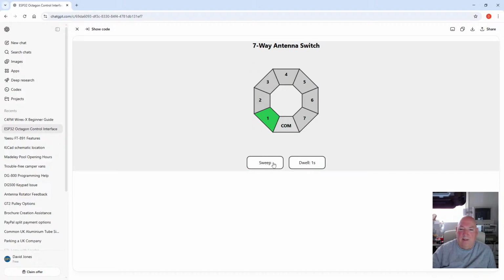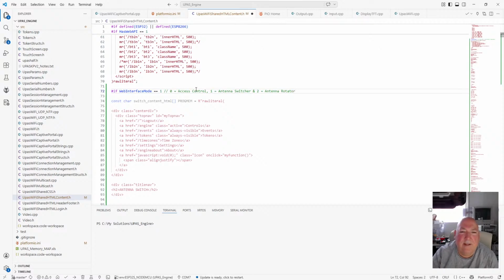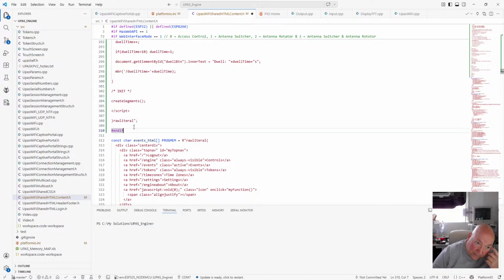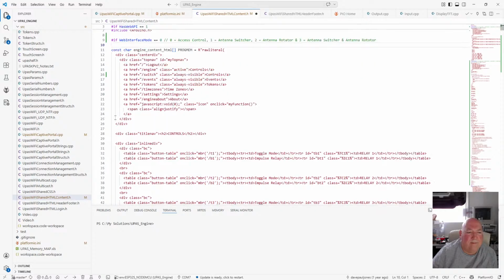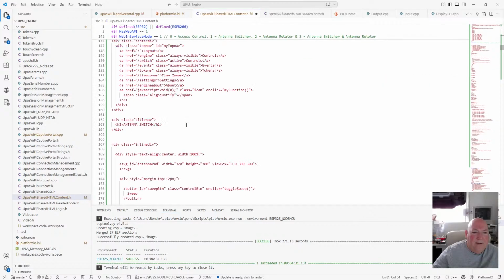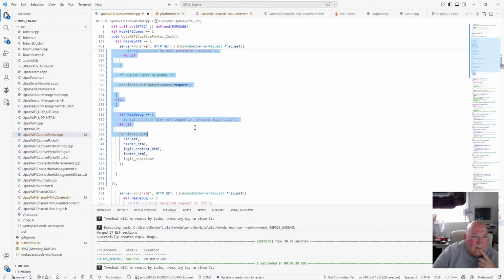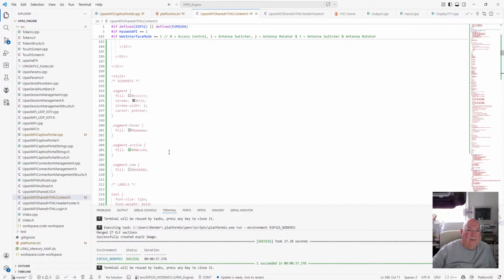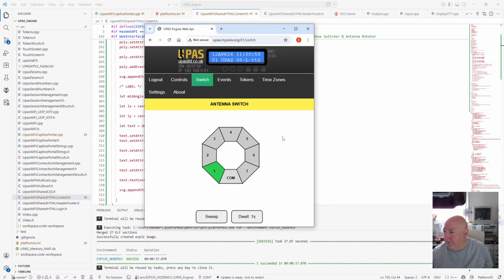3D Printed Antenna Rotator 12 - Firmware Adding The Switcher - Parallel Project - David G7UIV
3D Printed Antenna Rotator 12 - Firmware Adding The Switcher - Parallel Project - David G7UIV
No.12 in the series. A natural progression from the antenna switcher series, this one will use the same web interface, so you can also remote control your antenna rotator from anywhere in the world, with your smart phone, tablet or PC. Follow me as I bring up the design from nothing to a finished working unit.